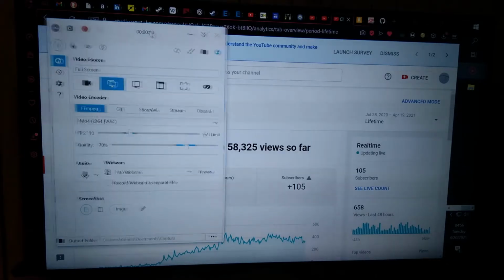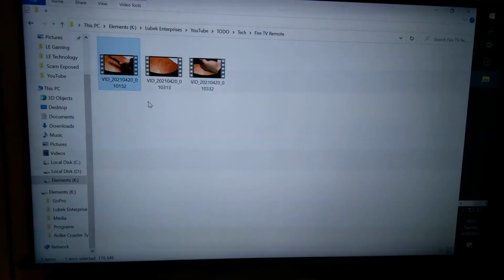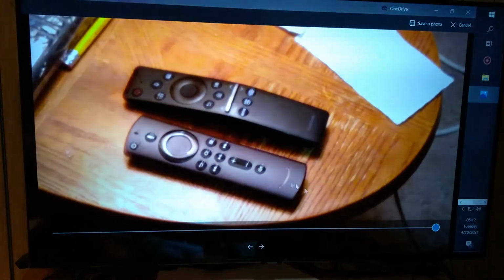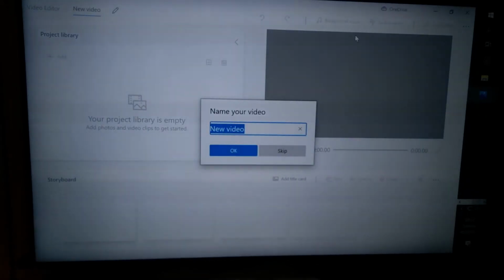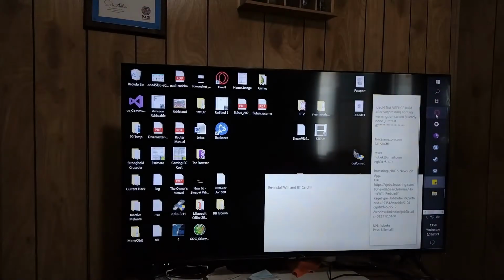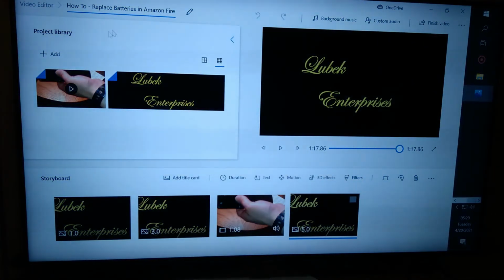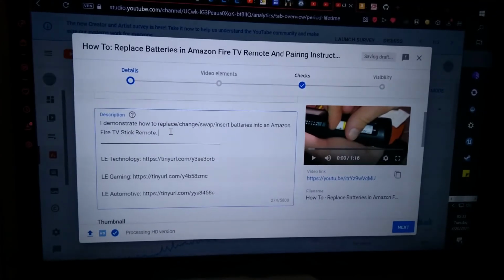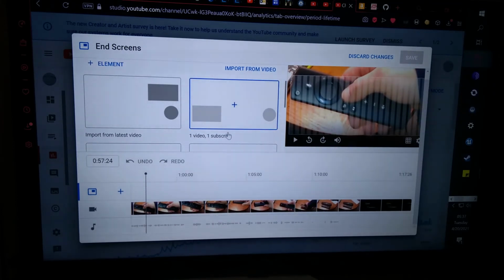How To: Make A YouTube Video For Free (Windows 10)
This is a video demonstrating how I make my YouTube videos in hopes of helping many more people share their skills with the world.

Checkpoints:
00:00 - Intro  / Why (Not) Make A YouTube Video?!?
03:53 - Move Files
05:09 - Eject Memory Card (If Applicable)
05:20 - Windows Photos App - Intro
06:22 - Pre-Production - Windows Photos App - Begin
07:10 - Pre-Production - Notes
10:28 - Production - Windows Photos App - Create Thumbnail / Production Begin
11:47 - Production - Windows Photos App - Trim A Video
13:45 - Production - Windows Photos App - Trim Advice
14:07 - Production - Windows Photos App - Create Project And Add Videos
15:28 - Production - Windows Photos App - Intro Screens, Animated Text, Custom Audio, Etc.
18:18 - Production - videolouder.com - Make Videos Louder
22:39 - Production - Windows Photos App - Finish And Create / Export Final Video
24:05 - Post-Production - YouTube - Upload Video
24:34 - Post-Production - YouTube - Title And Description
26:28 - Post-Production - YouTube - Add Video To Playlists
26:55 - Post-Production - YouTube - Tags
28:33 - Post-Production - YouTube - Copyright Checks
28:44 - Post-Production - YouTube - Visibility
28:53 - Post-Production - YouTube - End Cards
30:44 - Post-Production - YouTube - Watch As A Viewer And Verify
32:01 Finals Notes And Outro (And Screenshot Of Final Notes Page)